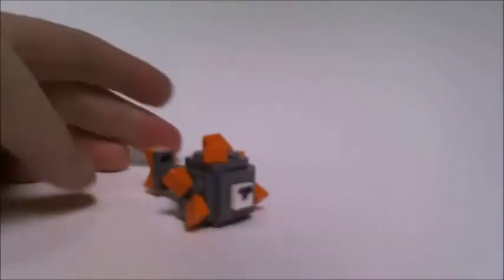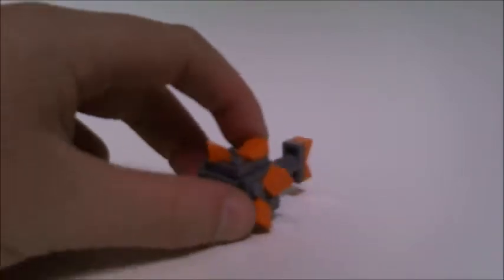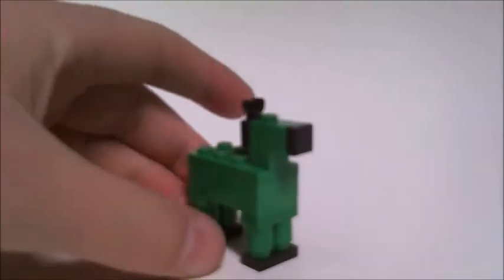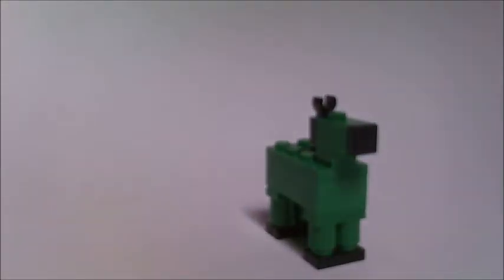A-Z of all UPDATED LEGO Minecraft Mobs!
In this video I  have updated my collection of LEGO Minecraft Mobs!
This is because in my last mob video, I forgot some mobs and some details.